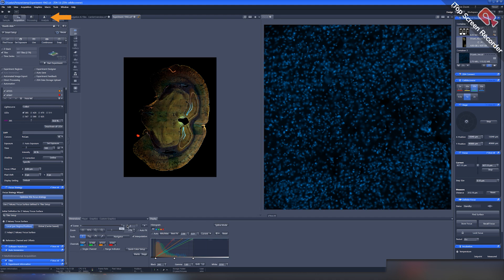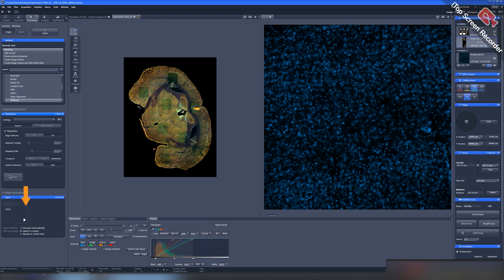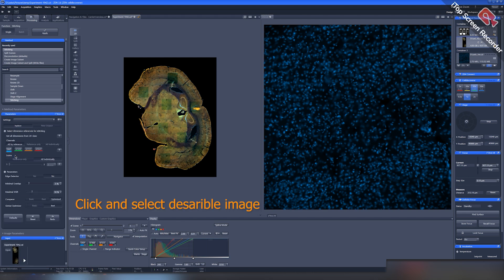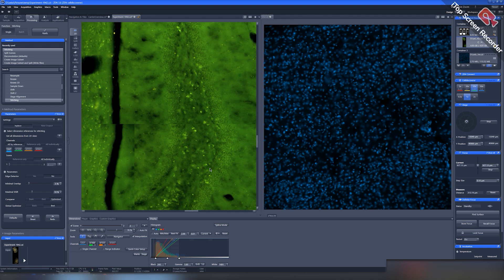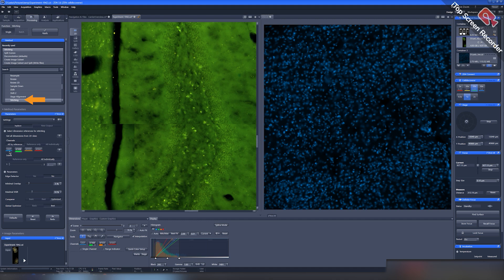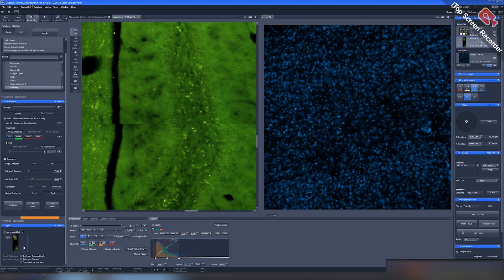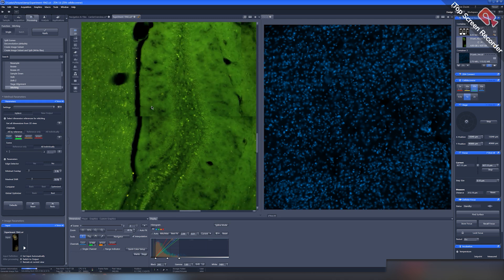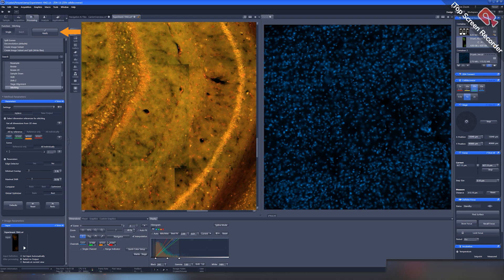Panorama Stitching (Part 8)